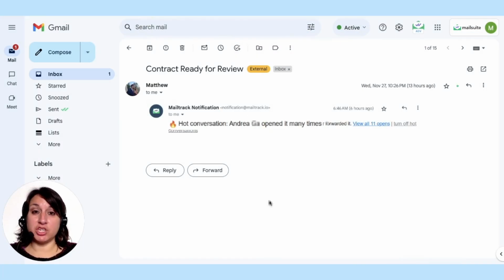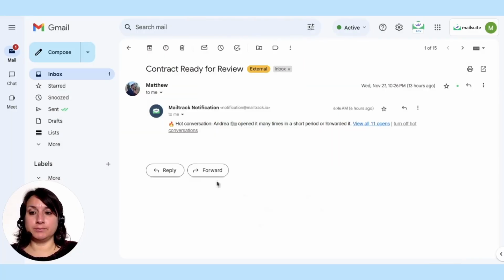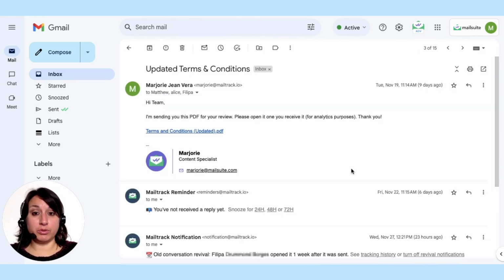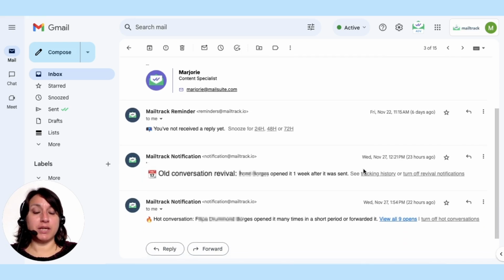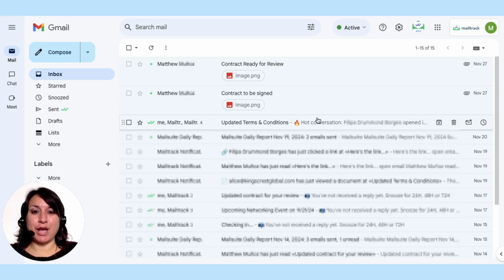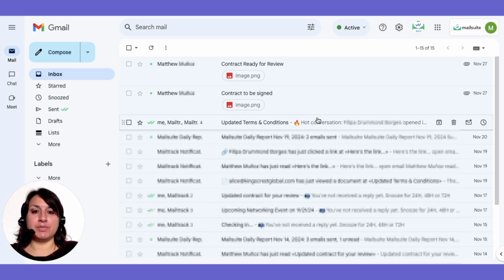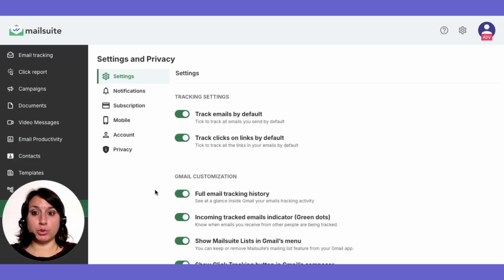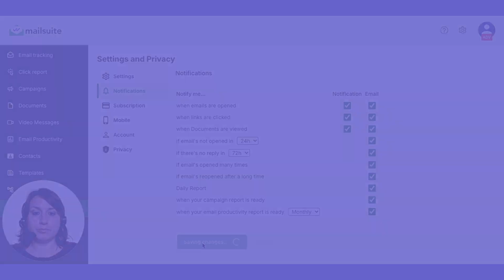Get More Responses with Open Spike Alerts and Email Revival Alerts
Install Mailsuite for Gmail to access advanced email alerts and enhance your interaction insights.

Mailsuite’s advanced alert features are designed to help you boost your response rates and close more deals efficiently. These alerts keep you informed about critical email activities, enabling timely and strategic follow-ups.

- Hot Conversation Alert: Receive notifications when a recipient frequently opens an email within a short period, even without replying. This insight allows you to tailor your follow-ups, significantly increasing the likelihood of advancing the conversation.

- Revival Conversation Alert: Get alerted when an email is reopened after a long period, offering you a timely opportunity to re-engage and ensure no potential lead slips through the cracks.

Setting Up Alerts:
1. Install the Mailsuite Chrome Extension.
2. Navigate to the 'Settings and Privacy' section in your Mailsuite dashboard.
3. Select 'Notifications' and activate the alerts you need.
4. Click 'Save Settings'.

Mailsuite will then keep you updated via email whenever there’s relevant activity on your sent emails.

For more details on our features and to view various plans and pricing,